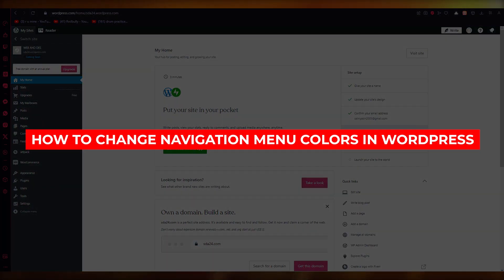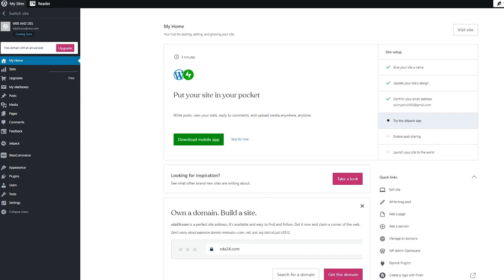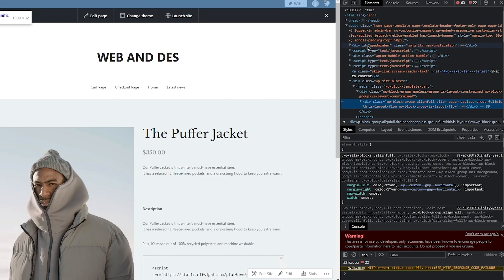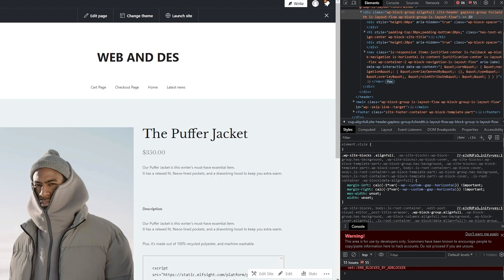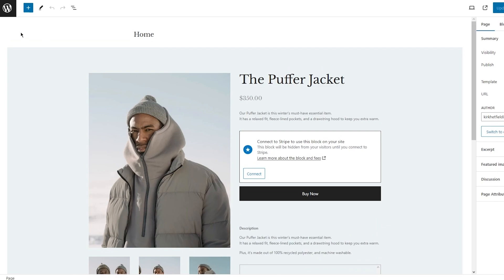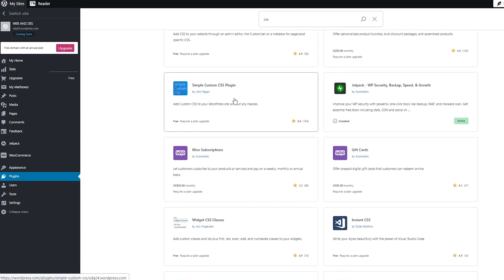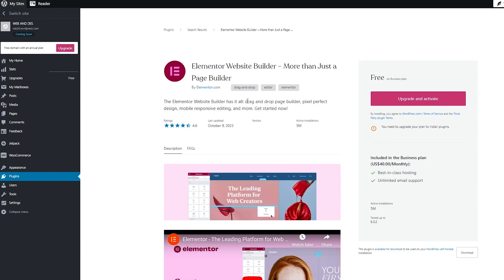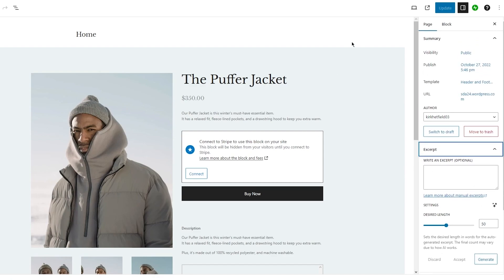How To Change Navigation Menu Colors In WordPress (2025)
Changing the navigation menu colors in WordPress is a simple process that can greatly impact the overall appearance of a website. To begin, access the WordPress dashboard and navigate to the Appearance section. From there, select the Customize option and then click on the Colors tab.

Here, you will find a variety of color options to choose from for your navigation menu. You can either select one of the pre-set color schemes or customize the colors to your liking using the color picker tool. Once you are satisfied with the colors, simply save your changes and your navigation menu will be updated with the new colors. It is a quick and easy way to add a personal touch to your website's design.